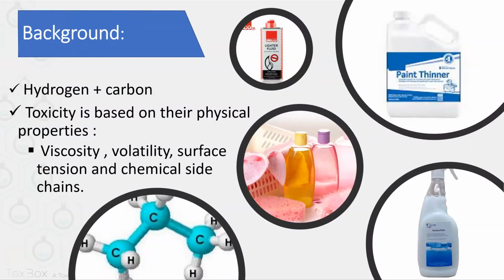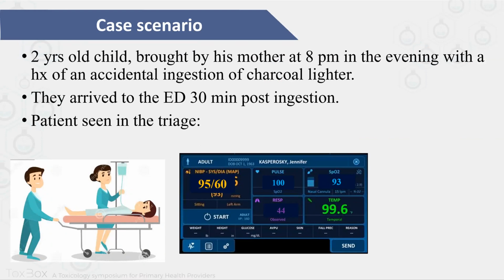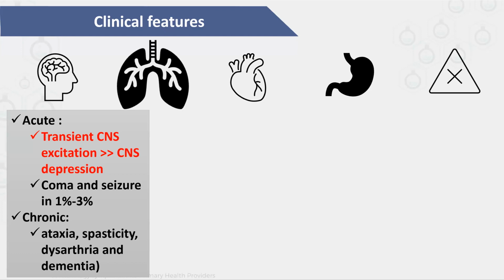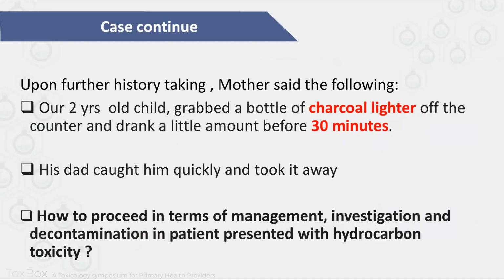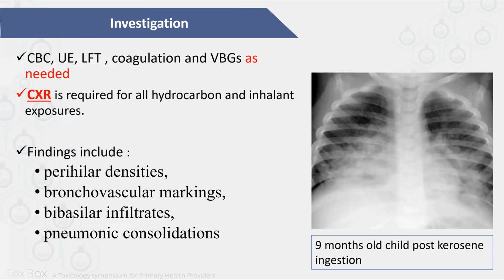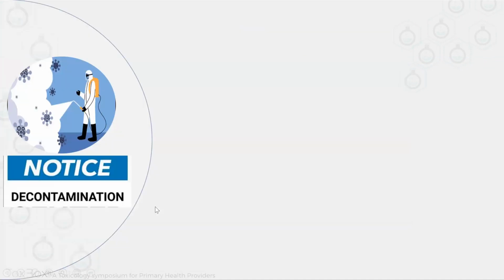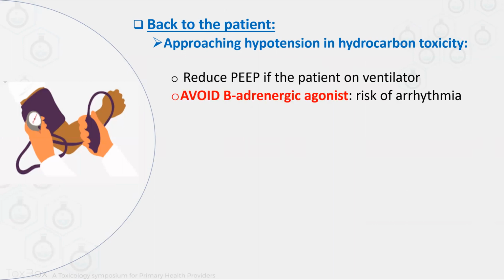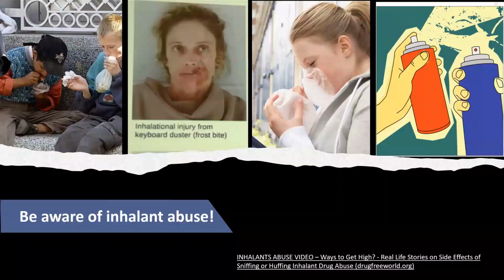Hydrocarbons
ToxBox
is a Toxicology symposium for Primary Health Provides

Muscat , Oman
Oman Medical Specialty Board OMSB